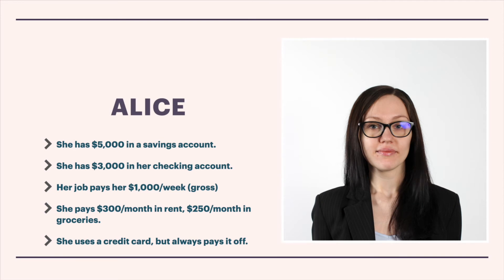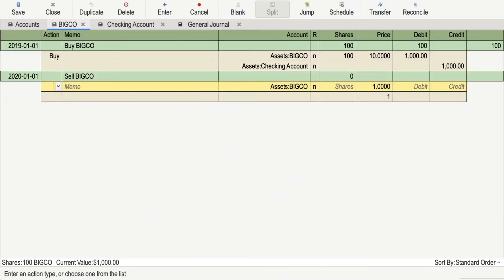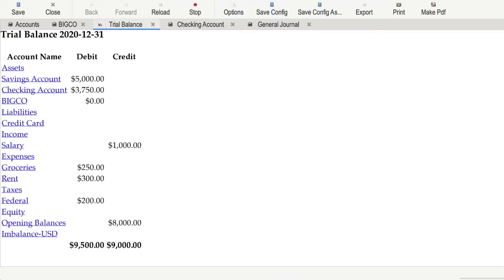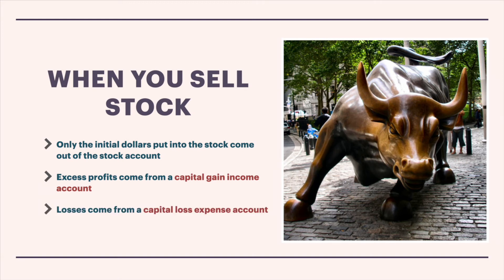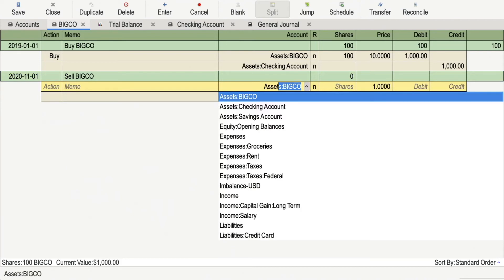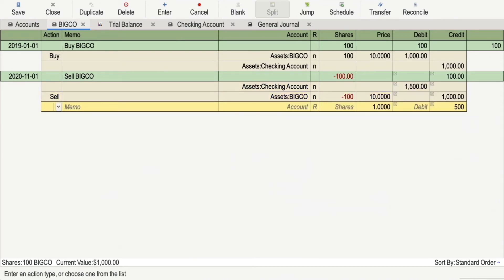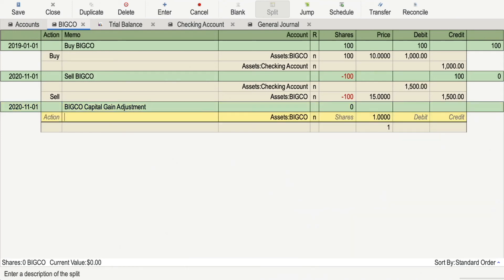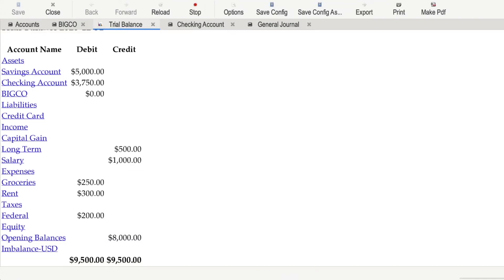Stock Transactions for Double-Entry Bookkeeping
In my last video on double-entry bookkeeping for personal finance, a few commenters asked about how one accounts for stock transactions. I threw together a simple example to give you an idea of how it's done.